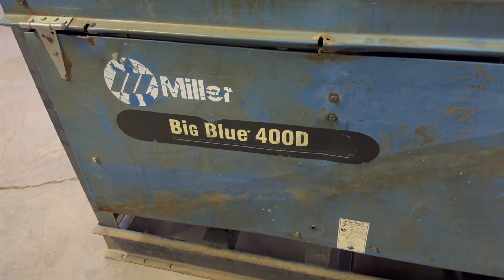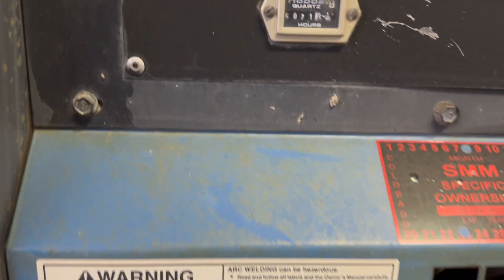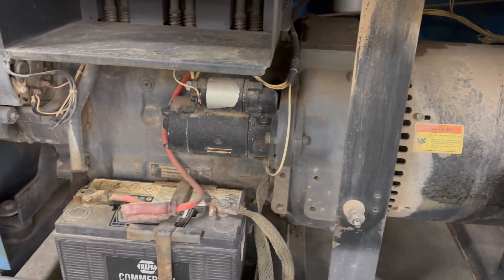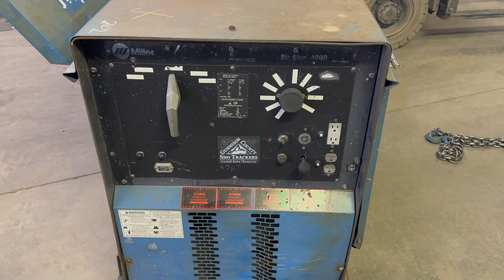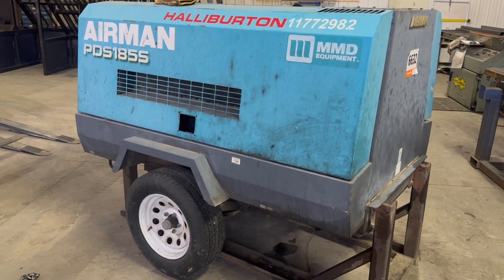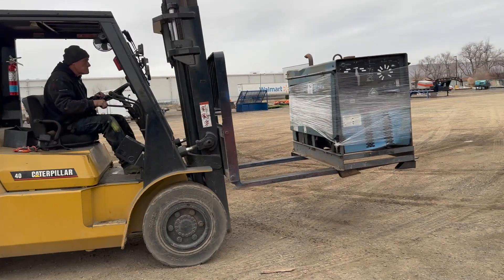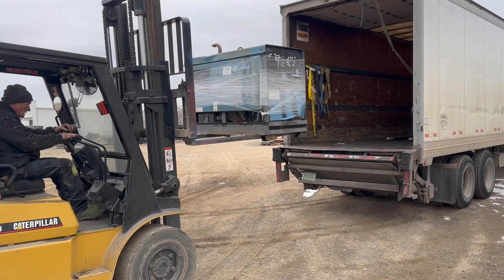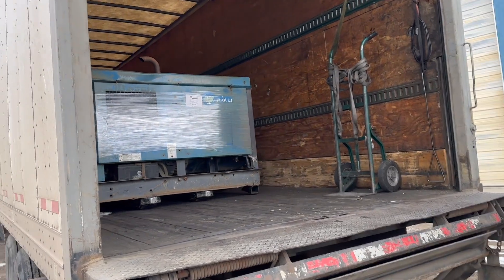Making Cash Buying and Selling a Miller Welder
Video of how I flipped a welder for profit.